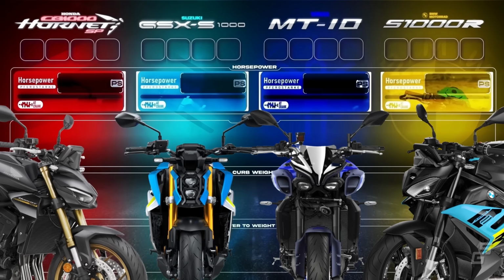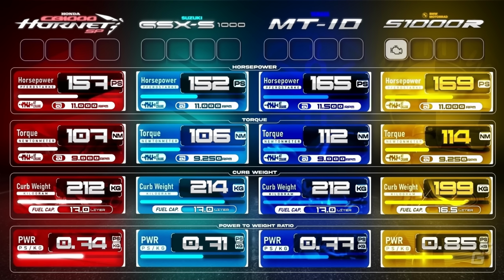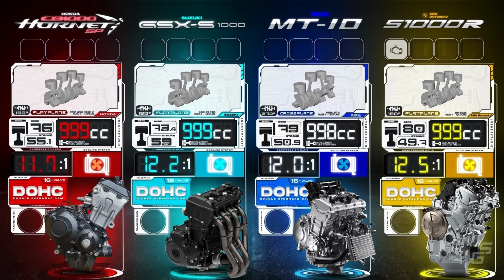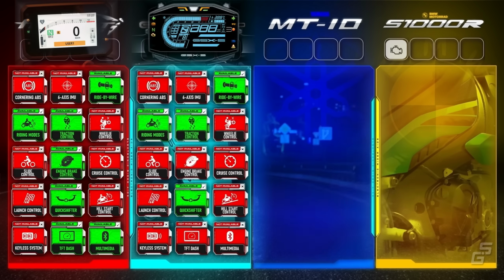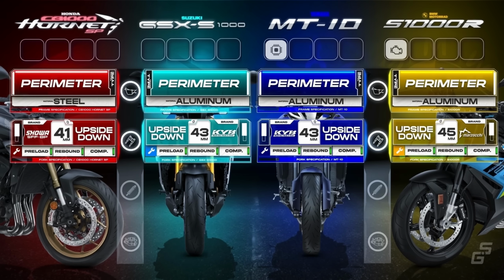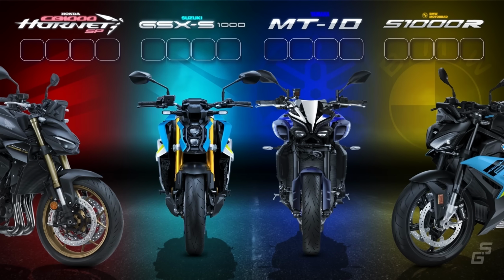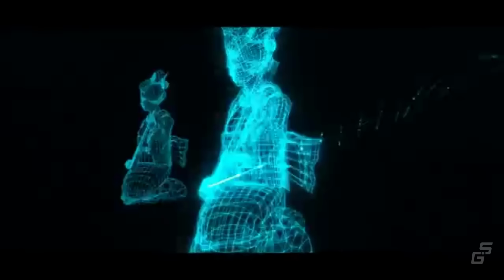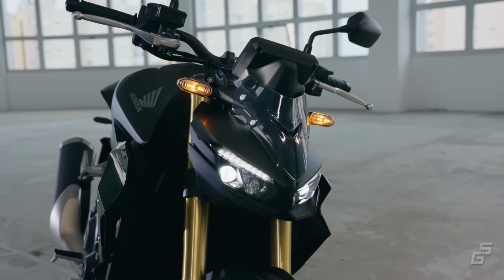2025 Supernaked Battle!!┃ CB1000 Hornet SP vs GSX-S1000 vs MT-10 vs S1000R.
A 4-way comparison between the top four supernakeds on the market: Honda CB1000 Hornet SP, Suzuki GSX-S1000, Yamaha MT-10, and BMW S1000R, covering various aspects to find out which one is the best supernaked of 2025.

NO LIMITS
Sport Racing Rock - NO LIMITS by Infraction

0:00 Intro
0:10 Key Specs
0:42 Engine
1:38 Electronics
2:23 Chassis
3:01 Dimensions / Price